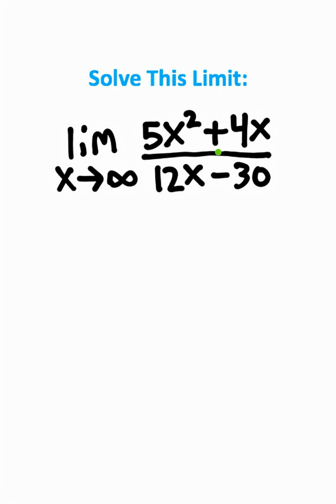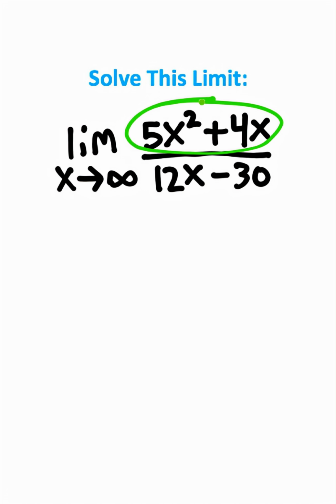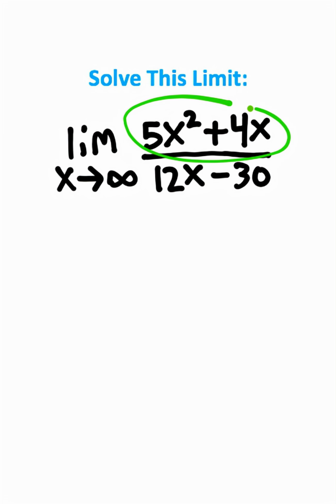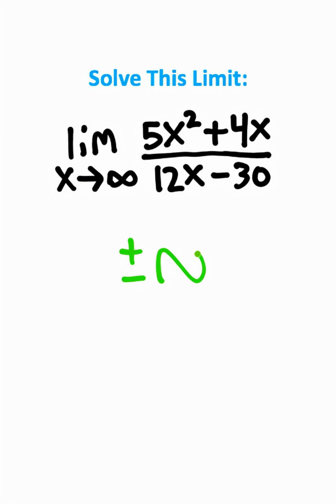Infinite Limit Shortcut!! (Calculus)